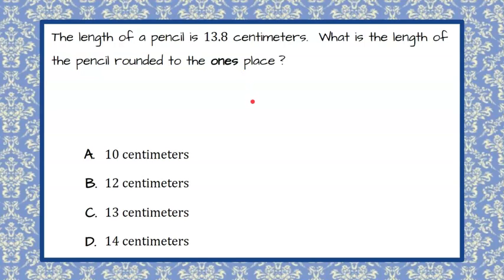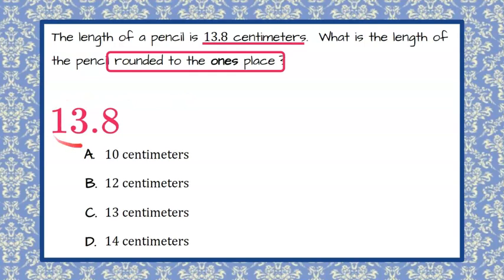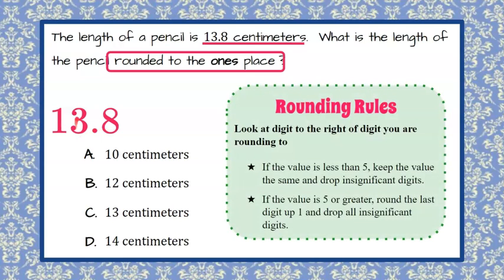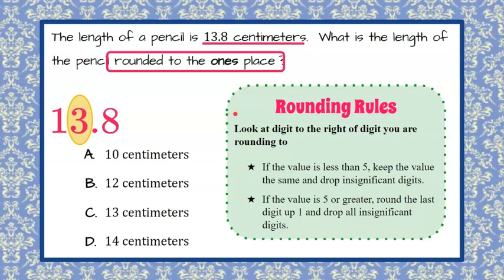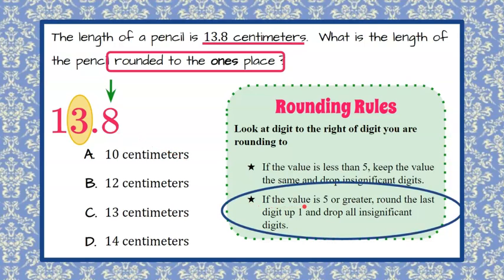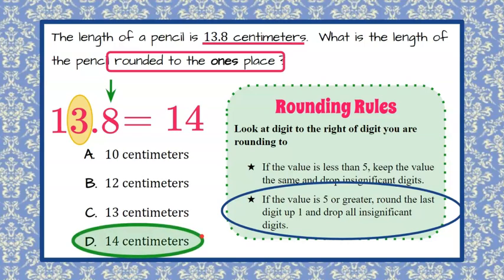How to Round a Decimal to the Ones Digit | 5.NBT.A.4 💛💙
In this short math video we will answer a standardized math test question demonstrating we know how to round a decimal to the ones digit.  We will first read the question and understand we are round to the ones digit.  We will identify the ones digit.  We will review the rounding rules.  We will use the rule for the digit to the right being 5 or greater and round the digit to the right up one.  This will round a decimal to the tenths to a whole number value.  We will identify the correct answer choice.

00:00 Introduction
00:10 The Question
00:29 Understanding the Problem
00:50 Identify the Ones Place
00:56 Rounding Rules
01:17 Why we Round Up
01:34 The Solution

5.NBT.A.4  Use place value understanding to round decimals to any place.